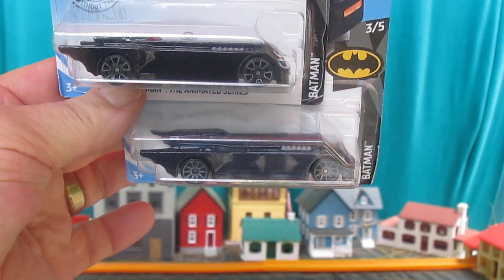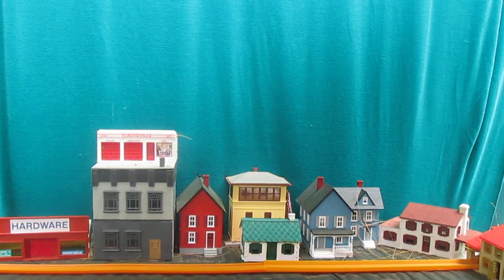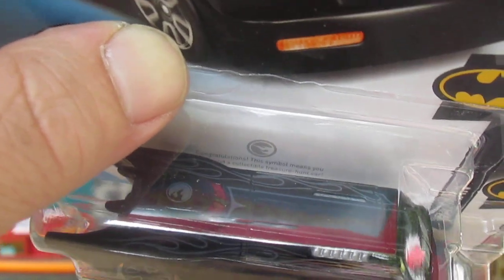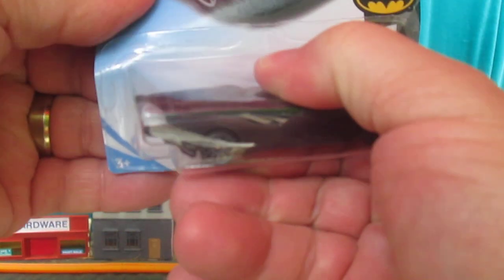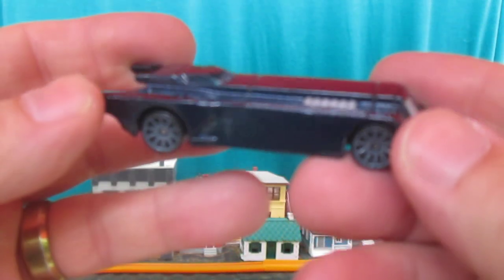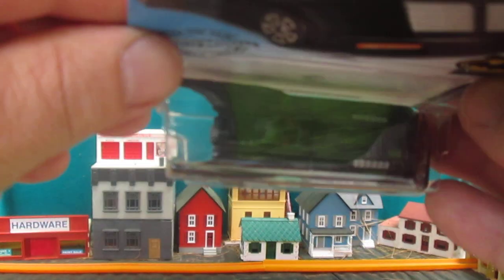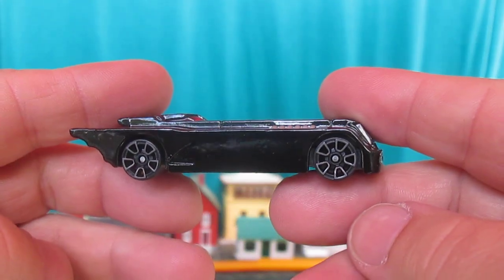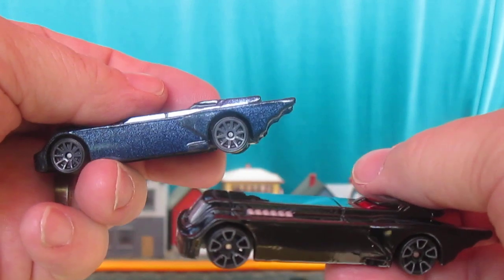The difference between regular Hot Wheels and Treasure Hunt - Animated Batmobile Toy Unboxing Review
Watch as we compare the difference of a regular Hot Wheels and a Treasure Hunt Hot Wheels